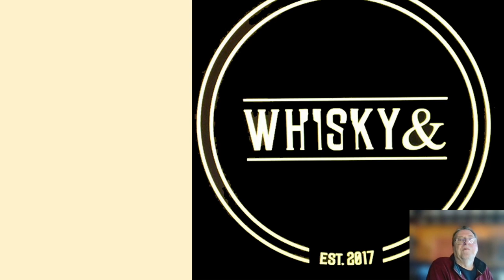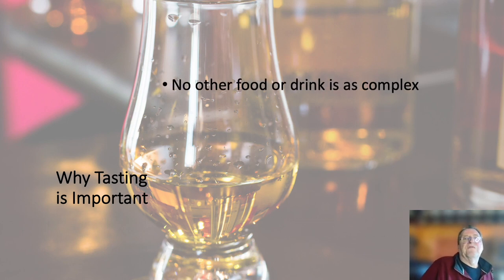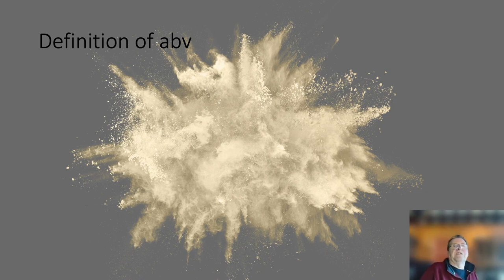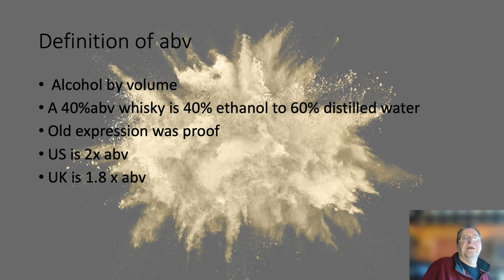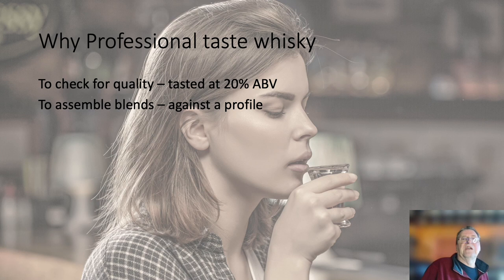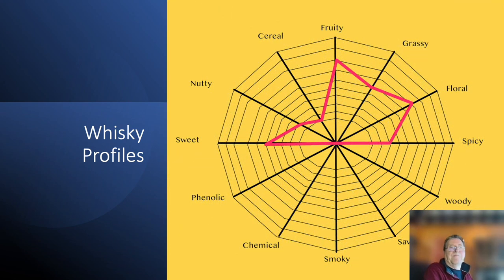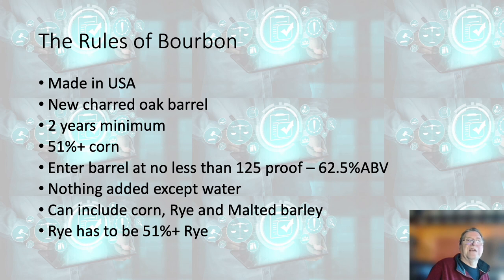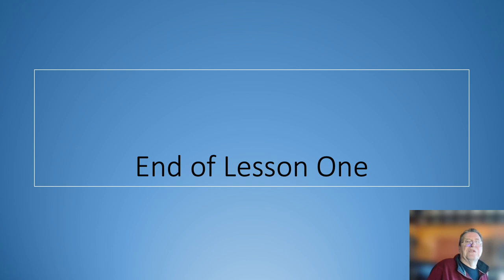Lesson One- Whisky Tasting Masterclass